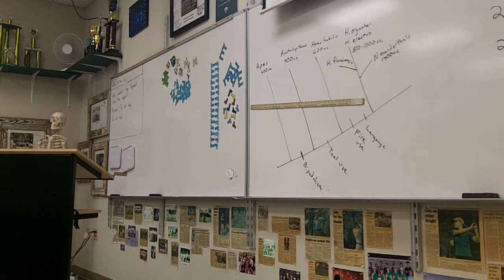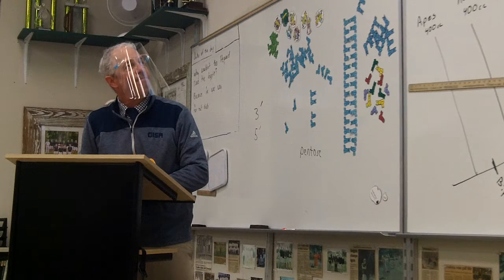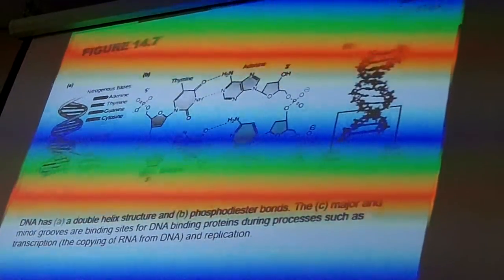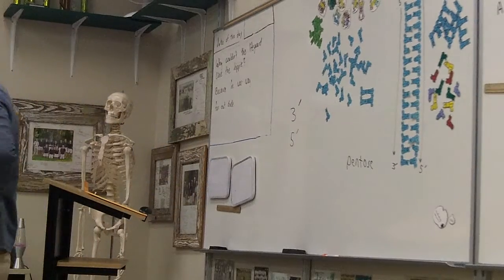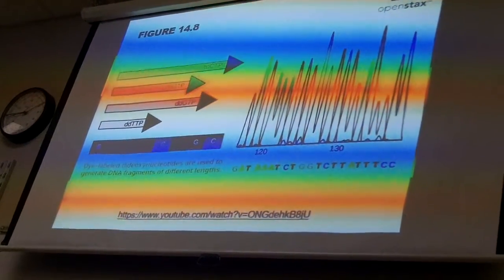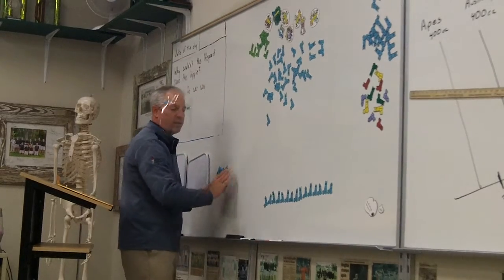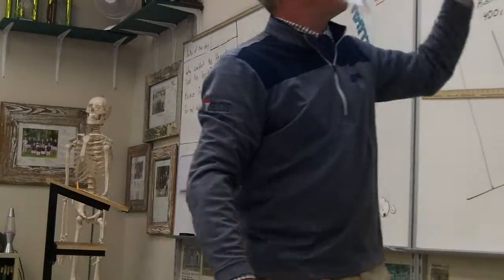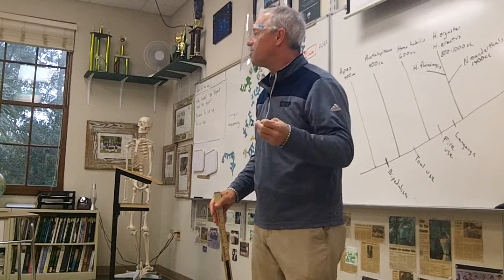Willis AP Biology Openstax 14 2